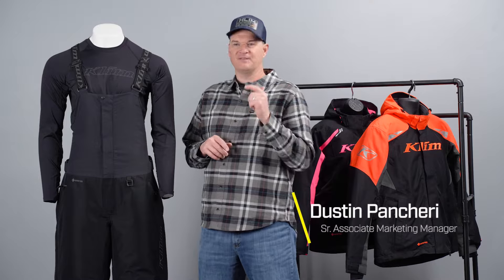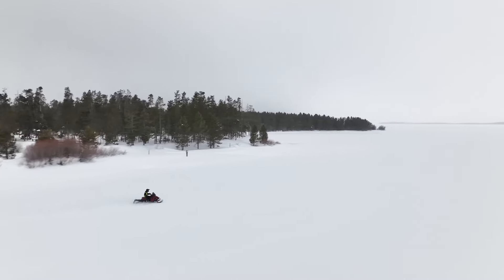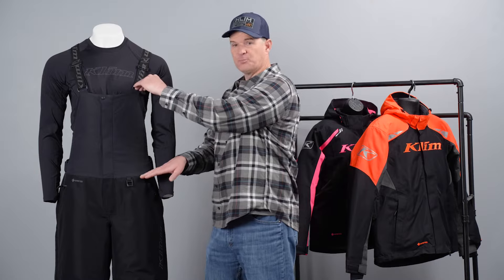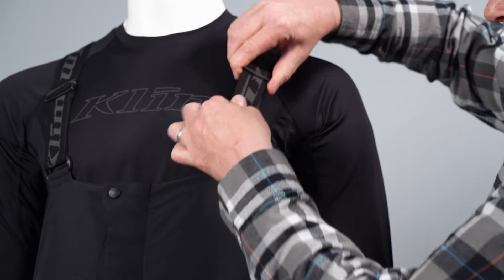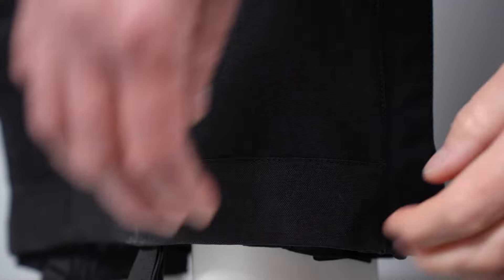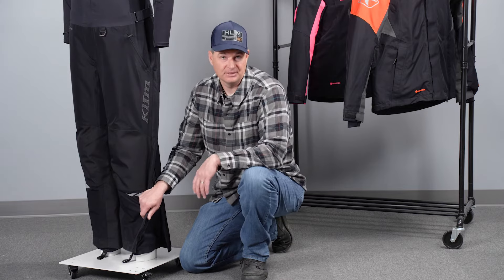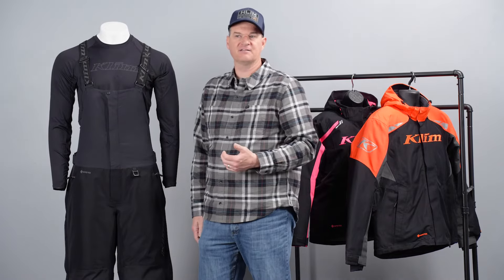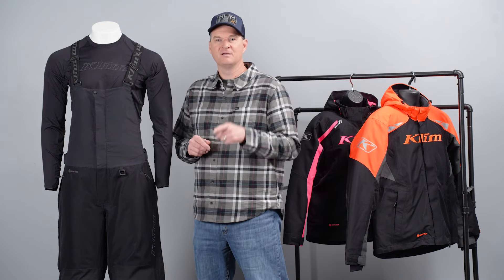Rift Bib | Product Walkthrough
In pursuit of enhanced winter safety, we’ve engineered the Rift Bib, the first men’s GORE-TEX float assist bib in the world, to offer floatation assistance, protection and comfort in the extreme conditions trail riders face.  With premium features, mapped float foam placement and durable overlays in high-wear areas, along with Ascent Float System (AFS) technology that doesn’t absorb water, the Rift Bib, which must be worn with the floatation-assist Rift Jacket to achieve proper flotation, is the premium trail snowmobile bib for riders looking to maximize every winter riding experience.